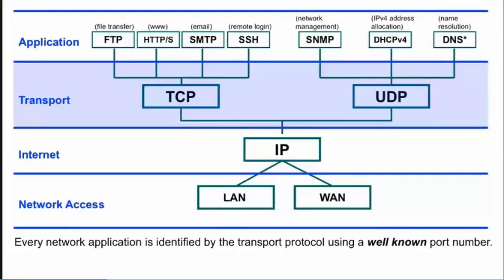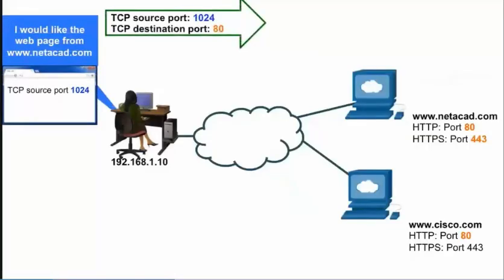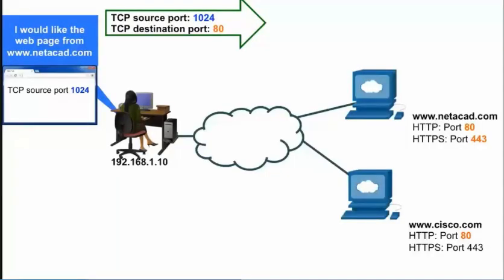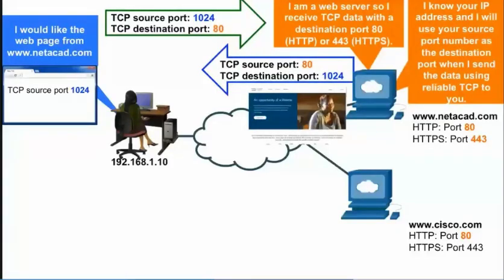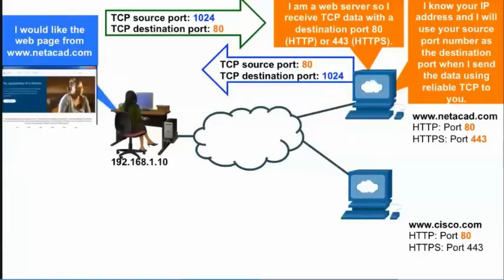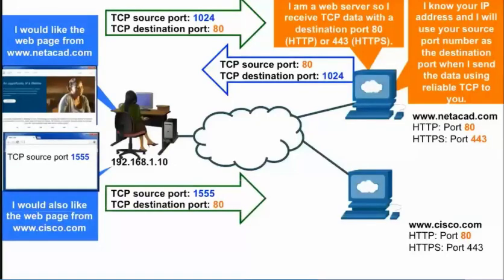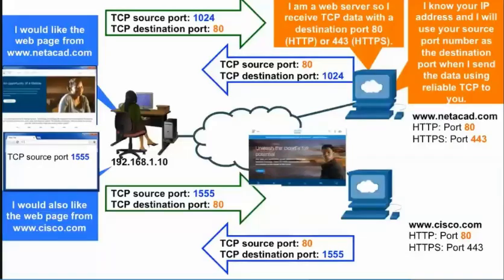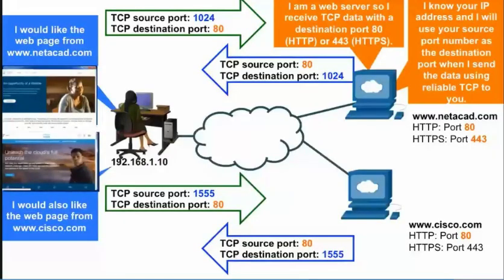Application Port Numbers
In computer networking, application port numbers are used to identify specific services running on a device, enabling multiple applications to communicate over a single IP address. These ports work with protocols like Transmission Control Protocol and User Datagram Protocol to manage how data is transmitted. For example, common ports include HTTP (port 80), HTTPS (port 443), and DNS (port 53). TCP is reliable and ensures ordered delivery of data, making it ideal for web and email services, while UDP is faster and used for streaming or real-time communication. All of this operates over the Internet Protocol, which handles addressing and routing of packets between devices across networks.

Networks themselves are categorized based on size and coverage. A Local Area Network (LAN) connects devices within a small area such as a home, school, or office, offering high-speed communication. In contrast, a Wide Area Network (WAN) spans large geographical areas, connecting multiple LANs across cities or countries—like the internet. Together, IP addressing, port numbers, and transport protocols (TCP/UDP) allow seamless communication between devices whether they are in the same room or across the globe